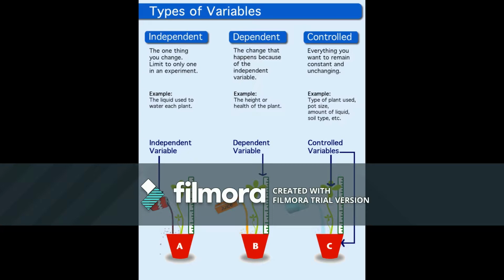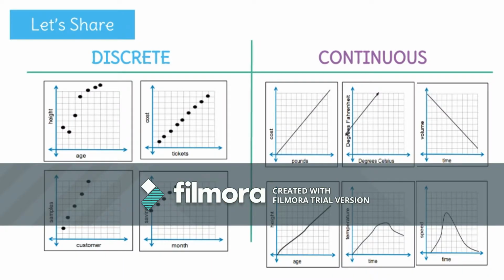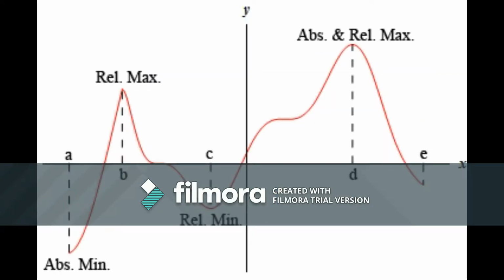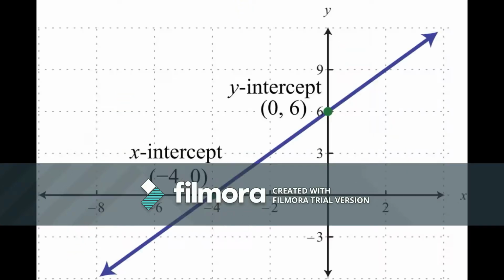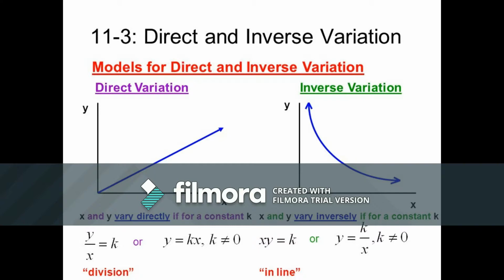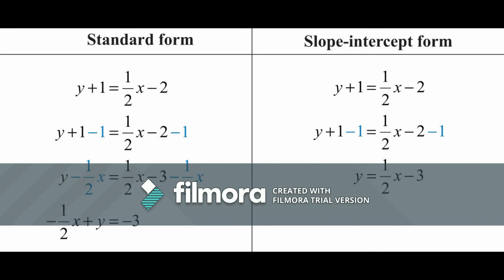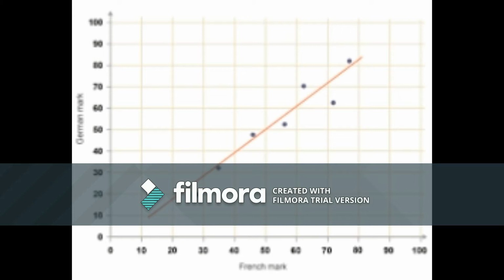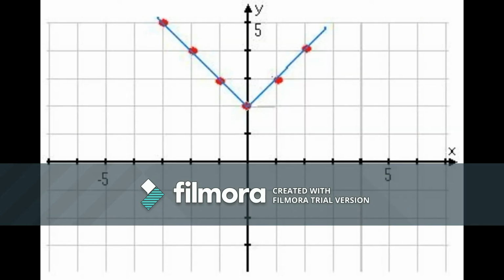Algebra 1 Functions and Stuff Vocab Project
I apologize in advance for the watermark. Hope y'all enjoy
:P.